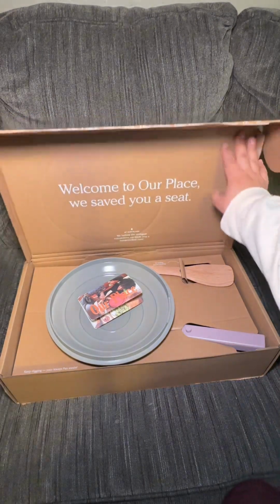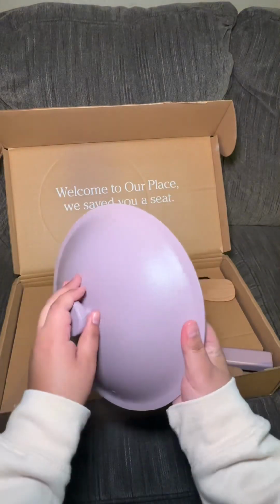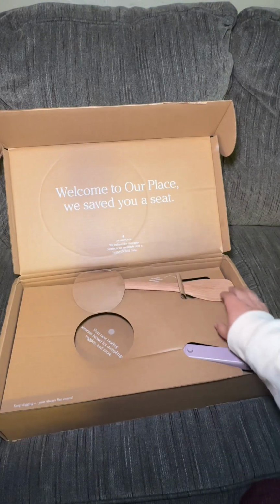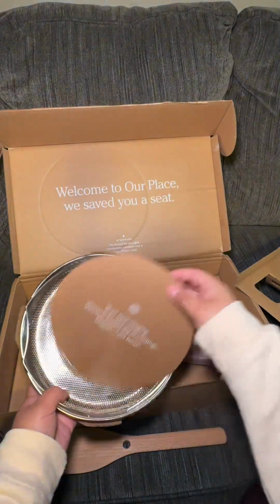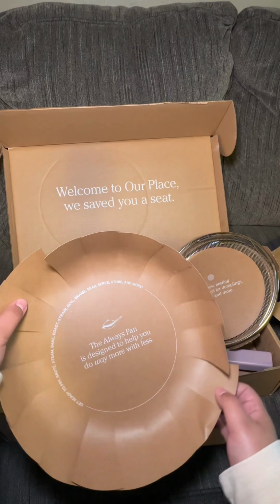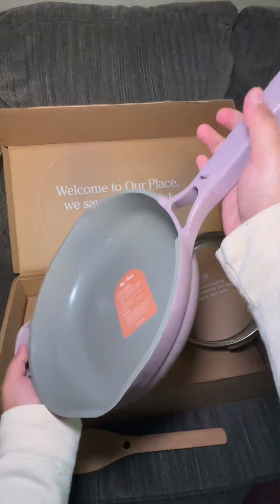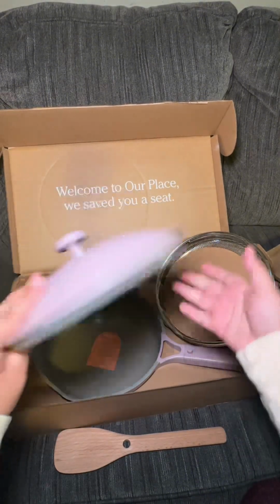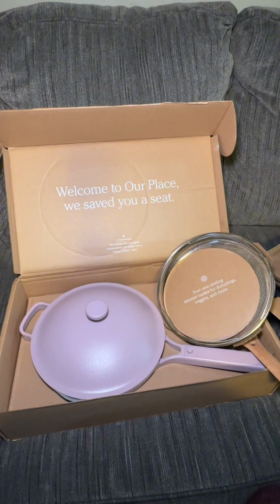Unboxing My Brand New Pan From Our Place🥹💕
Link to pan